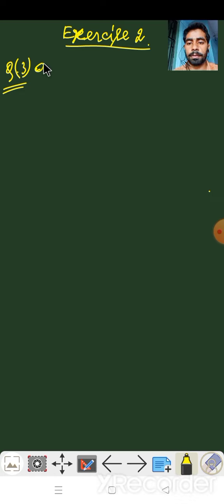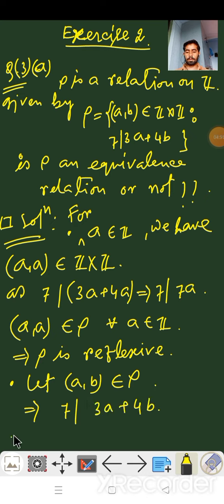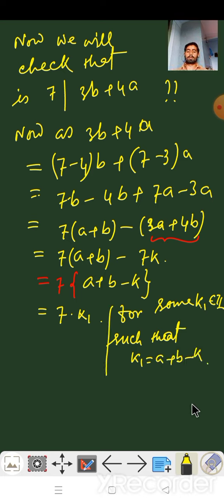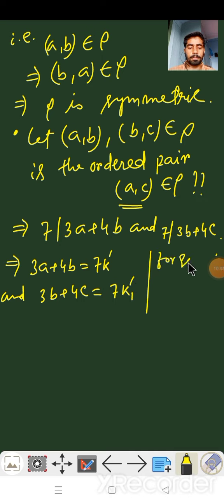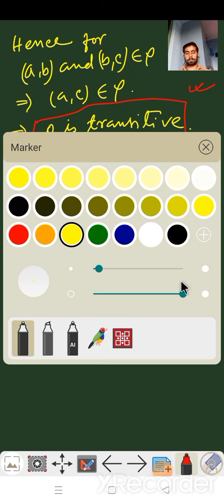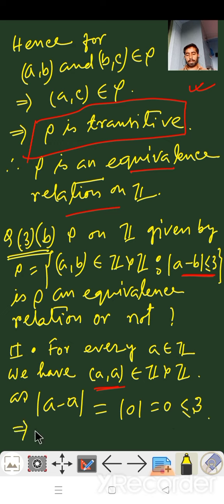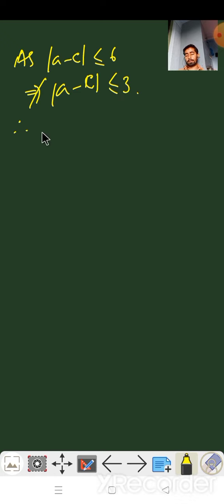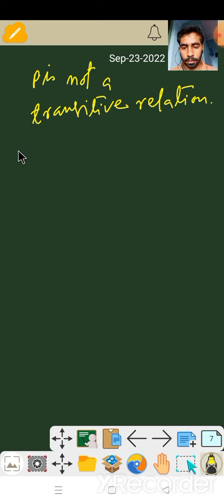Video 5 |Exercise 2 |Question No 3| Higher Algebra by S.K. Mapa | Exercise Solutions